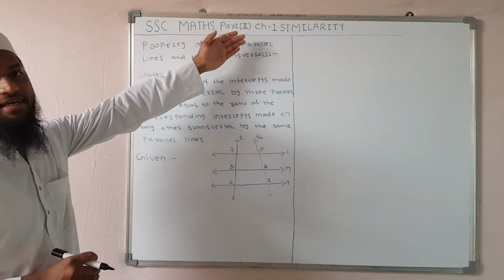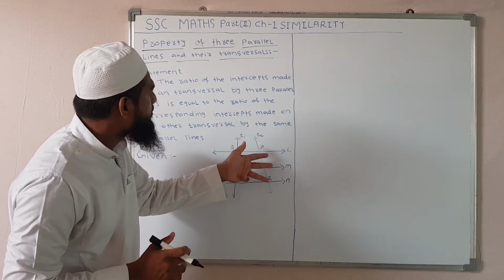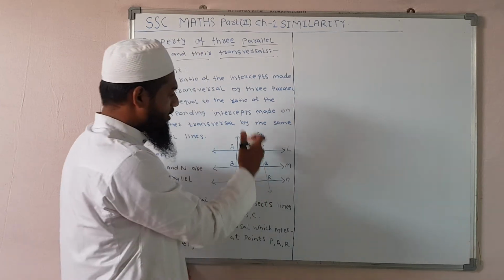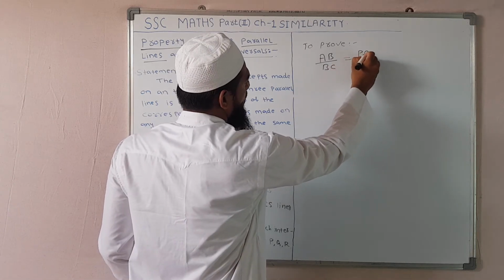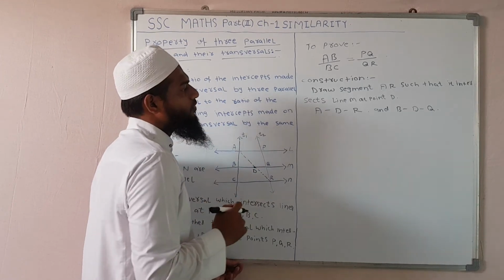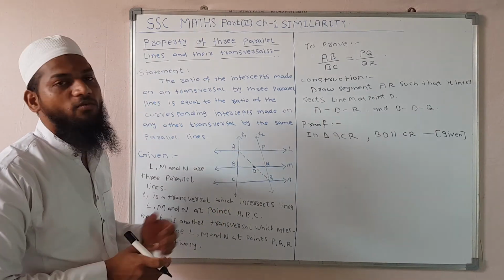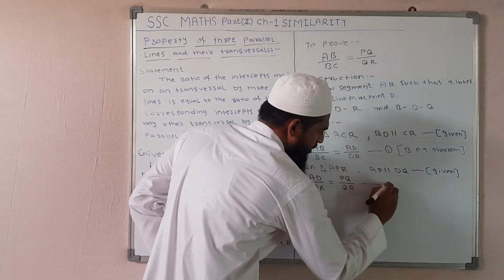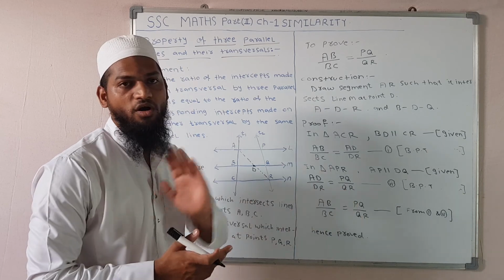Property Of Three Parallel Lines And Their Transversals